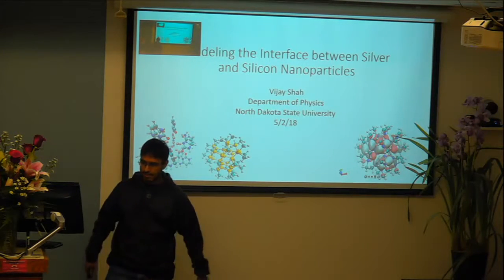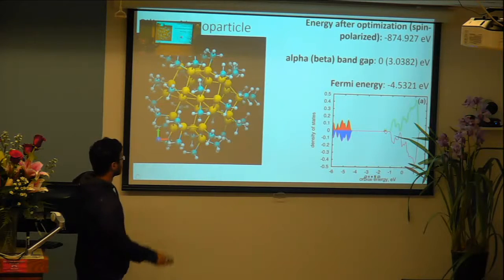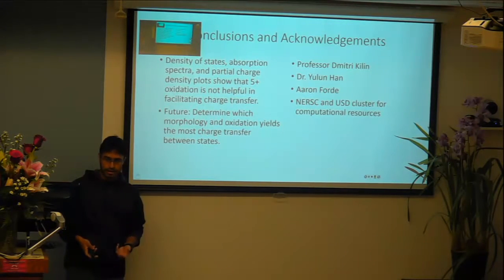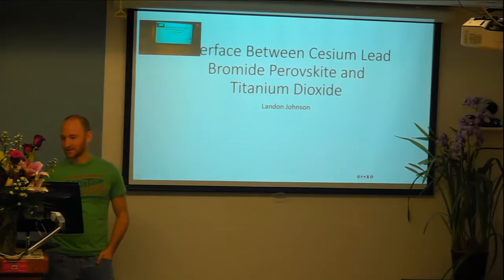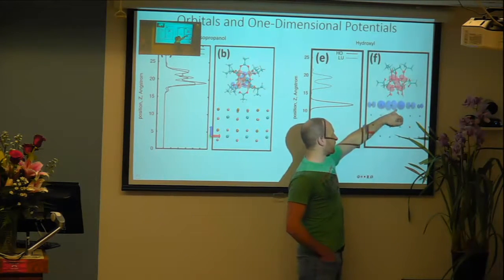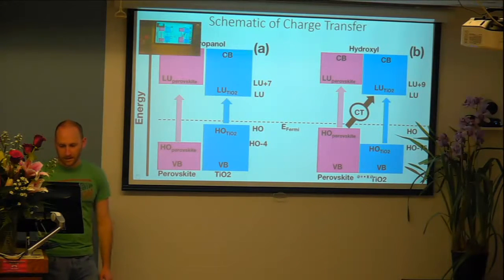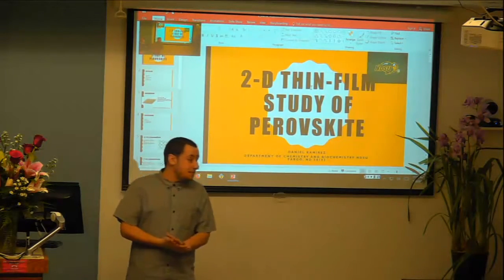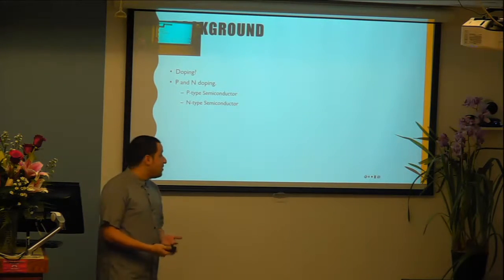Copy of CHEM476/767, LEcture #31, final exam, instructor00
11:00                  Introductory Remarks
11:05 Vijay Shah         Interfaces of Silver and Silicon Nanoparticles
11:30 Landon Johnson   Photovoltaic Interfaces of Cesium Lead Bromide
                                      and Titania with Isopropanol or Hydroxyl Linkers
12:00 Daniel Ramirez      2-D Thin-Films of Lead Halide Perovskites
                         with Ethyl Ammonium Acetate Surface Ligands
12:15 Alyssa Roberts      Hydrogen Peroxide on Phospholipid Bilayer
12:30 Braden M. Weight  Chlorite Dismutase Reaction on Fe-porphyrin
12:45 Christian Nilles    Ru(bpy)3 for Photocatalytic Water Oxidation
1:55                  Concluding Remarks. Adjourn

Acknowledgement:
"Computational Modeling of Photo-catalysis and Photo-induced Charge Transfer Dynamics on Surfaces"